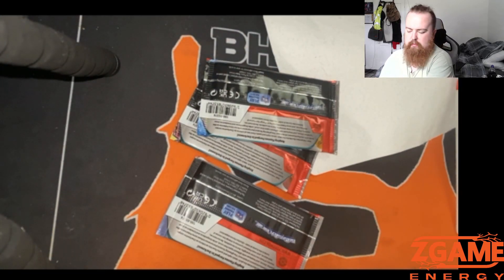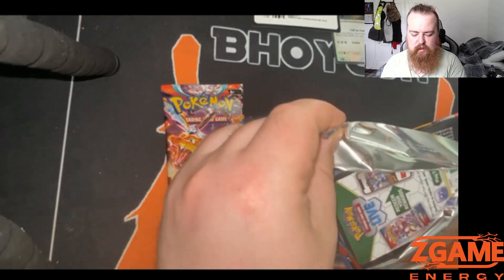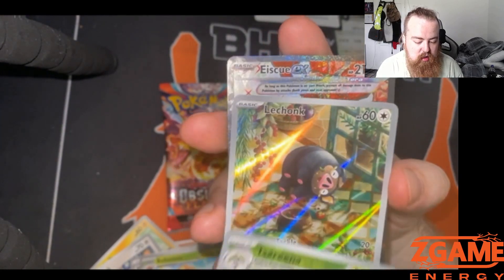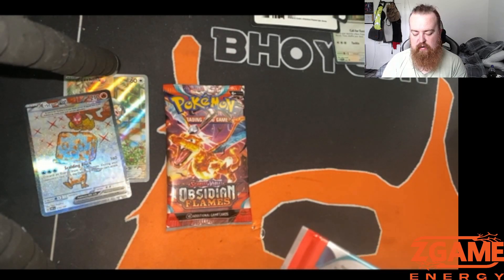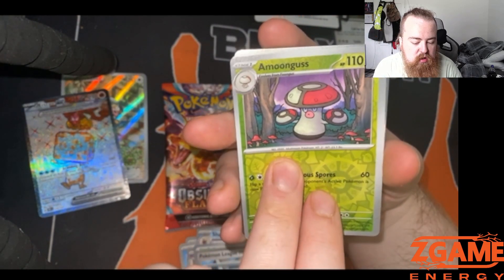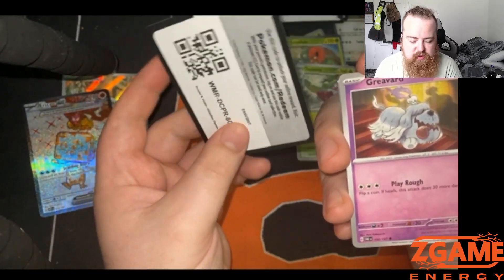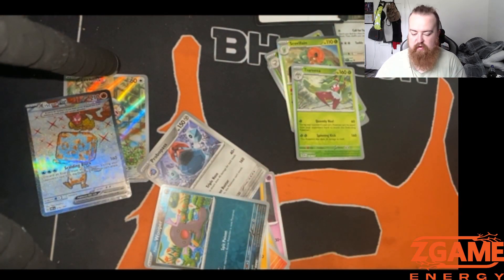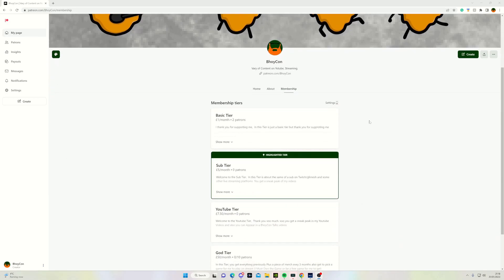Unlocking the Power of Scarlet and Violet Obsidian Flames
ZGame or use Code BhoyCon
Use Code BhoyCon - Epic Store/Fornite